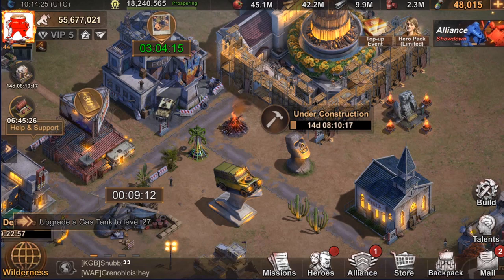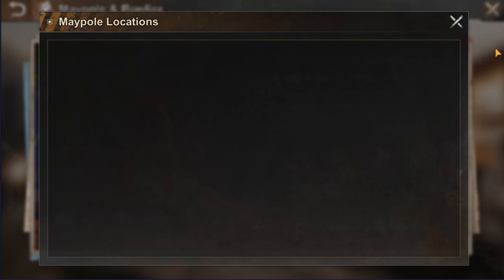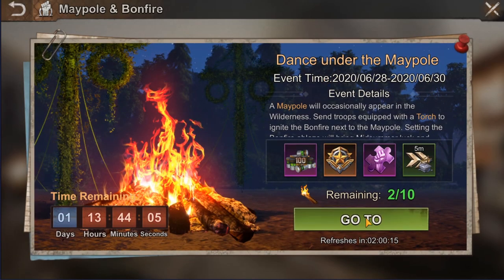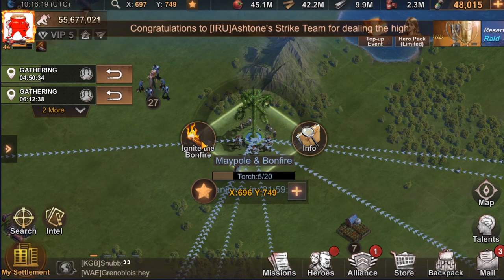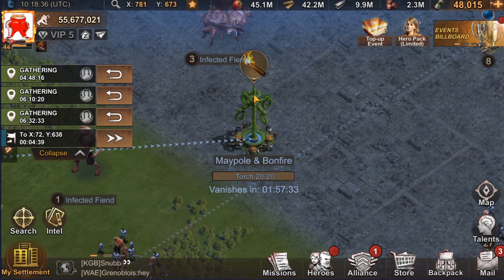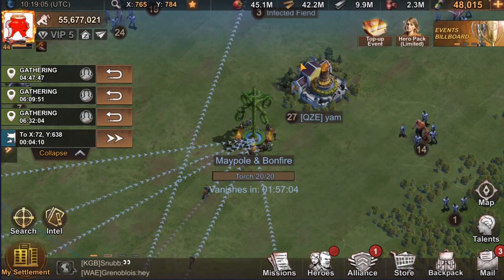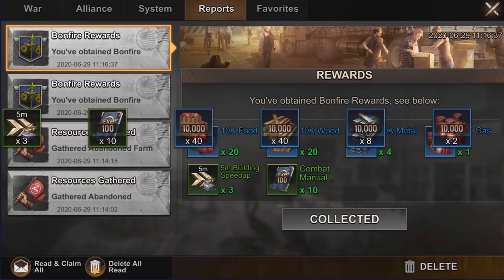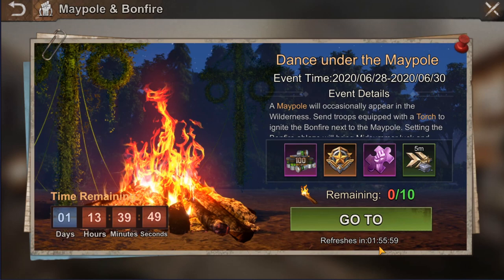State of Survival: Maypole & Bonfire tutorial (Midsummer event)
Quick tutorial about Maypole & Bonfire task of the Midsummer event.

(please leave your name if you would like to be mentioned in the next video as a sponsor)